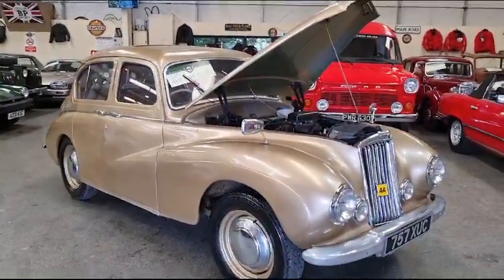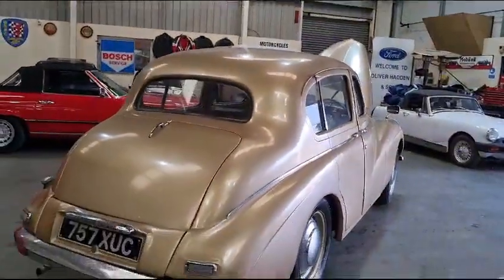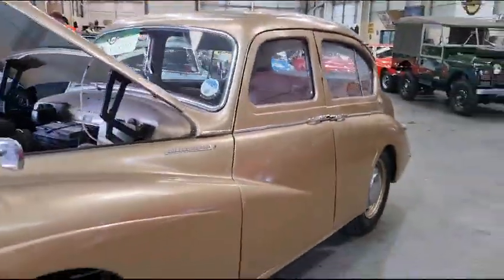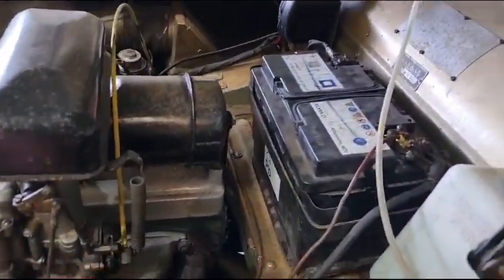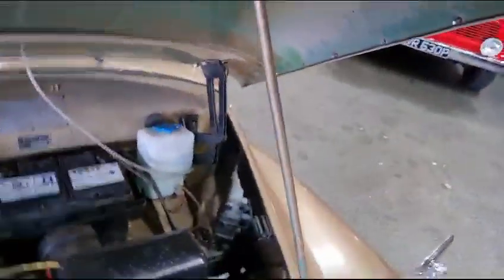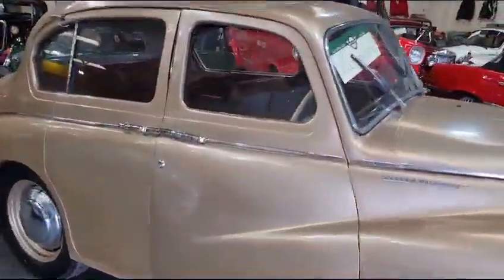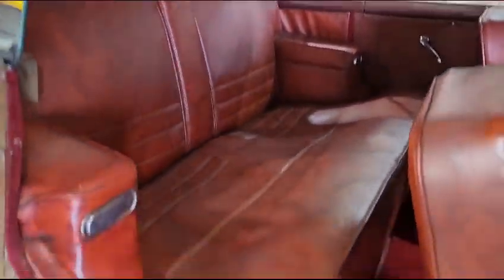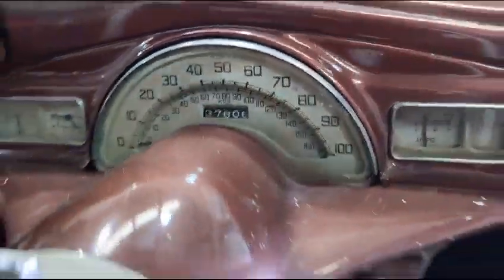1950 SUNBEAM TALBOT 80 SPORTS SALOON | MATHEWSONS CLASSIC CARS | 1 & 2 SEPTEMBER 2023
1950 SUNBEAM TALBOT 80 SPORTS SALOON | MATHEWSONS CLASSIC CARS | 1 & 2 SEPTEMBER 2023